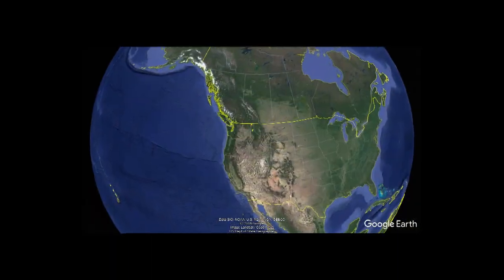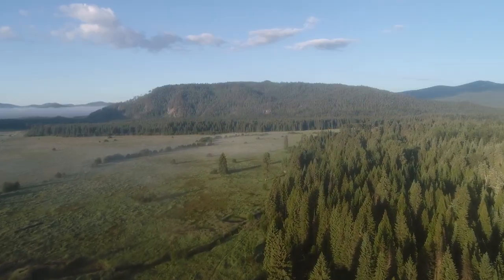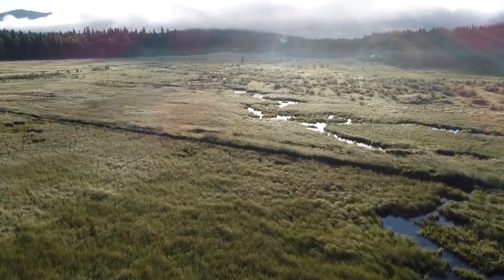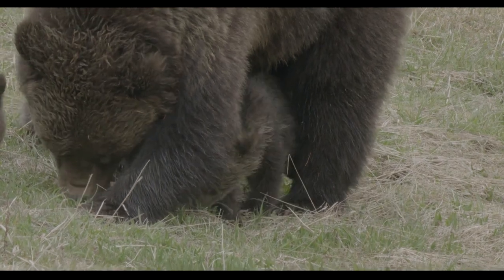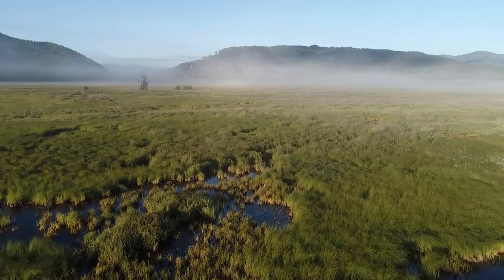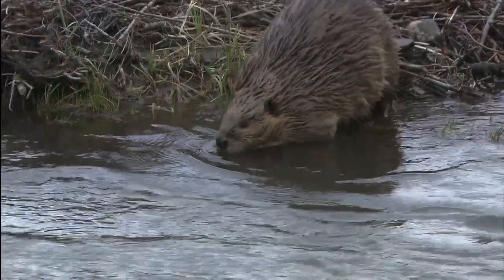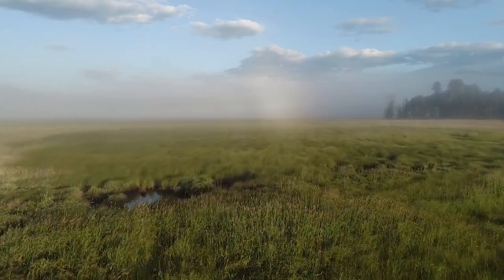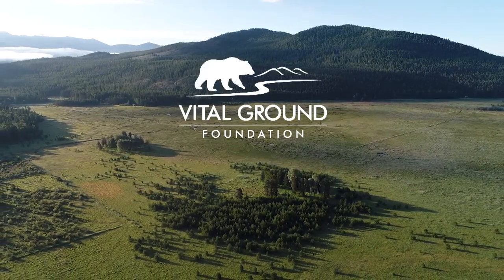Vital Ground's Bismark Meadows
Nestled amid the Selkirk Mountains near the Idaho-British Columbia border, Bismark Meadows provides crucial spring habitat for grizzly bears, especially mothers with new cubs born during winter denning. With biologists estimating just 30-35 grizzlies living on the American side of the Selkirks, Vital Ground has been working to protect this 1,100-acre wetland complex for nearly two decades.

The Selkirk Ecosystem covers 2,200 square miles, spanning portions of the western Idaho Panhandle, northeast Washington and southern British Columbia.